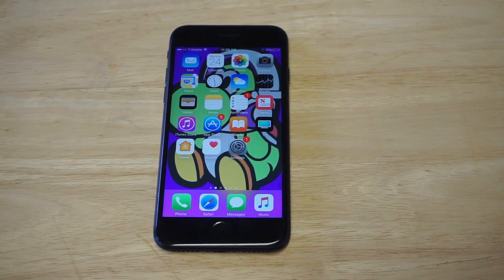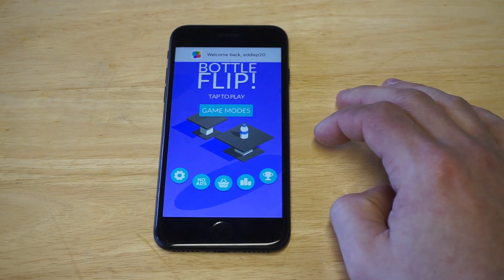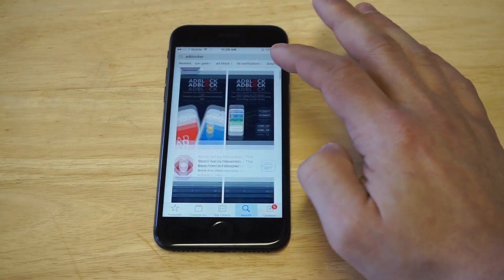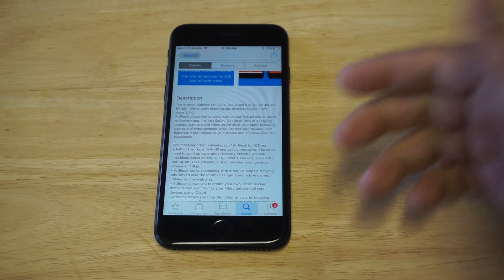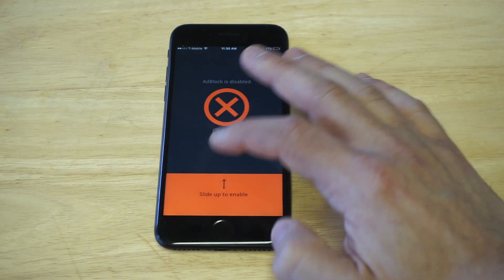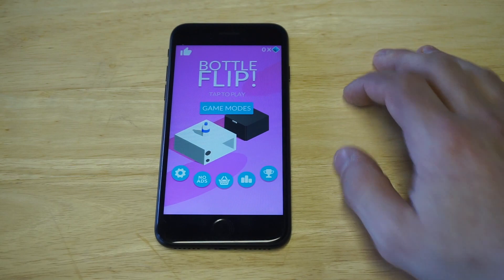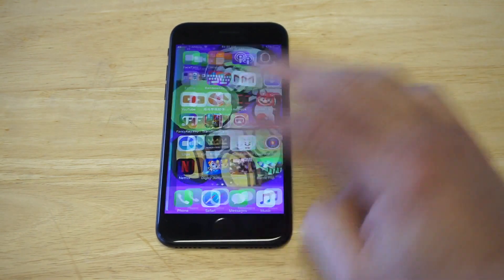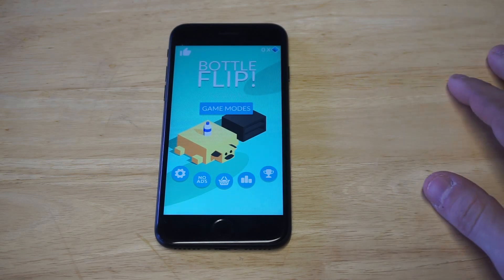Best Ad Blocker For Iphone/Ipad/IOS 10/10.2/10.3 No Jailbreak - Fliptroniks.com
If your looking for the Best Ad Blocker For Iphone/Ipad/IOS 10/10.2/10.3 No Jailbreak check out the app we have listed above